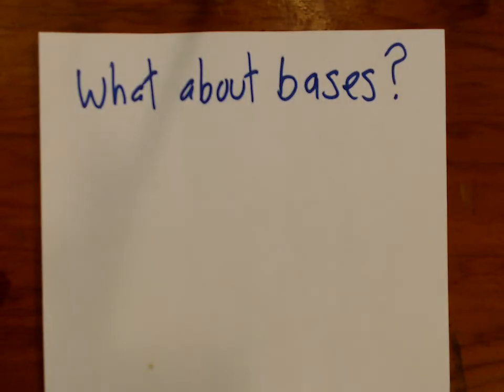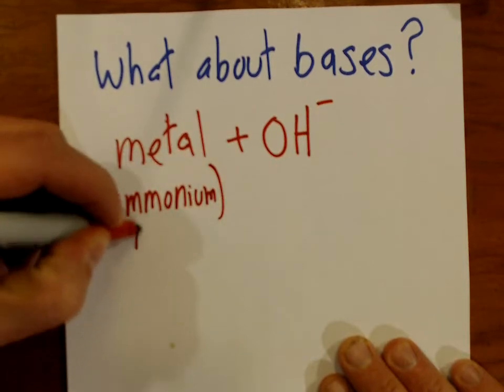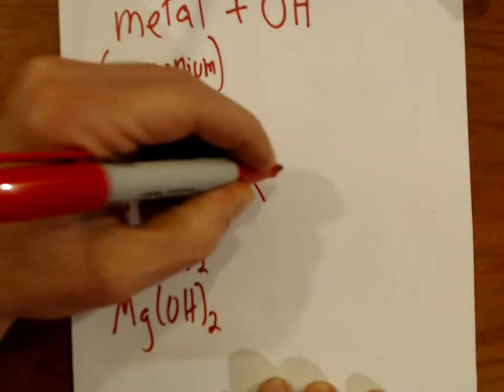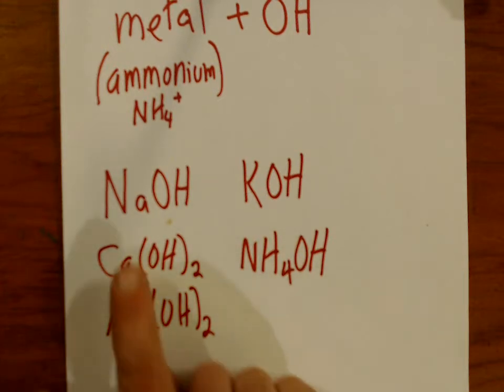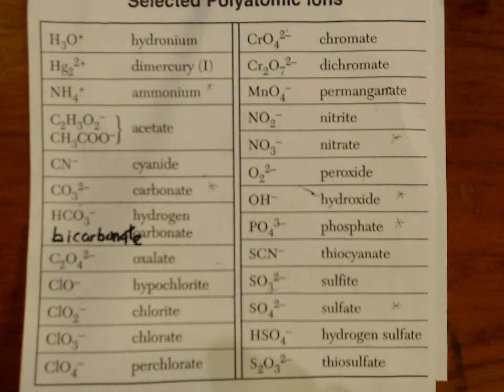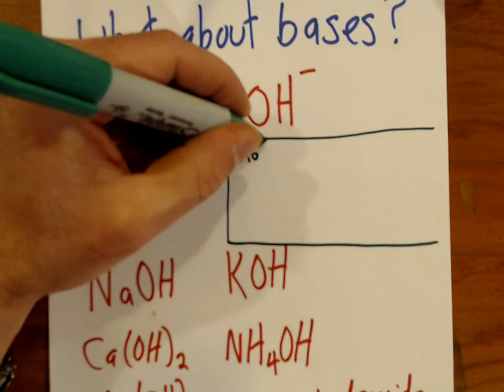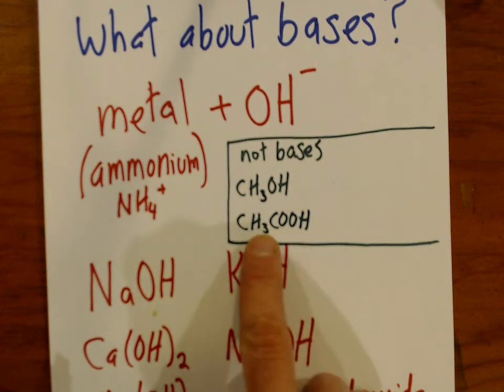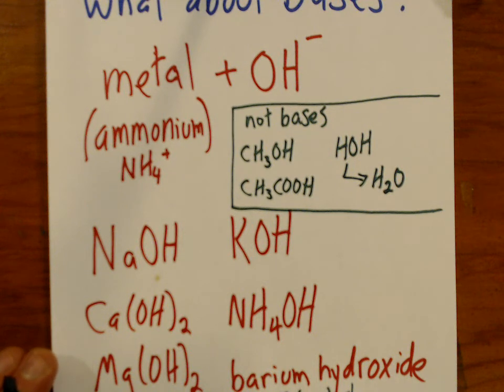What about bases??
A previous video had much to explain about acid nomenclature and formulas...this much shorter video does the same for bases.   It is short for a reason.